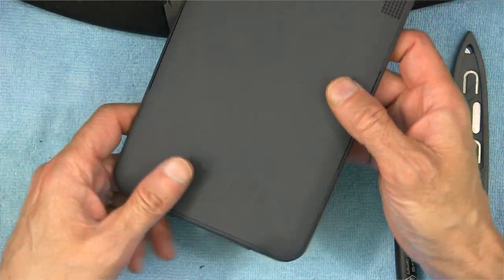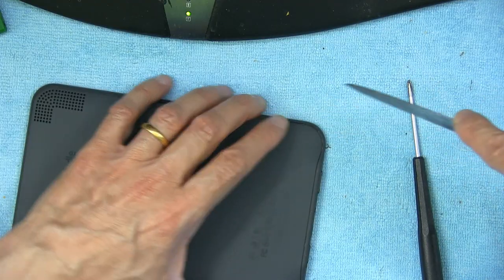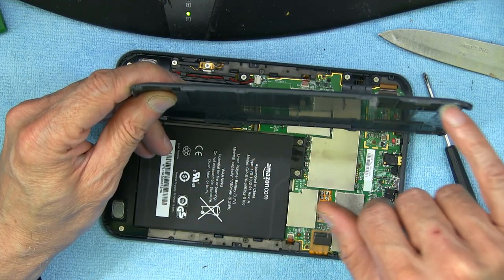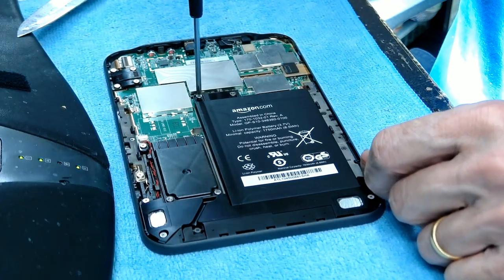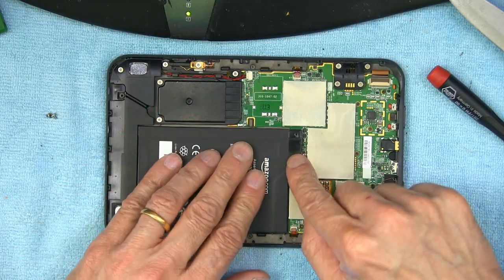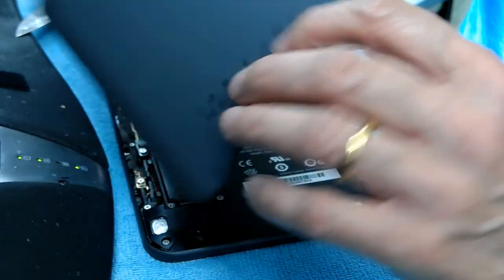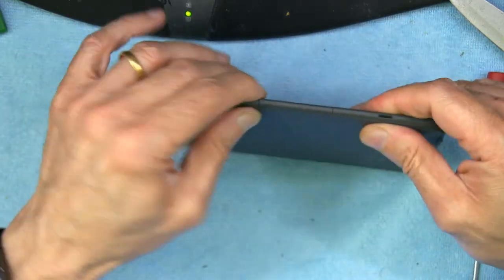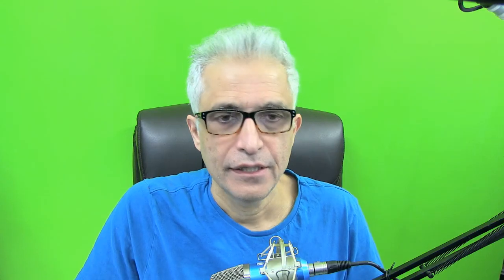Tutorial on how to replace the battery pack in an Amazon Kindle D00901 Electronic eBook Reader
Step by Step guide to replace your Amazon Kindle Battery